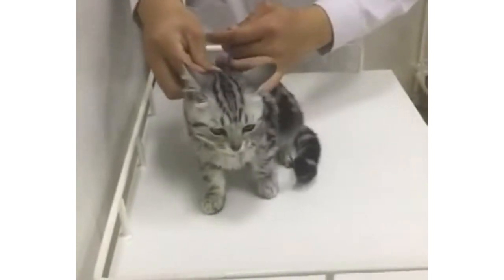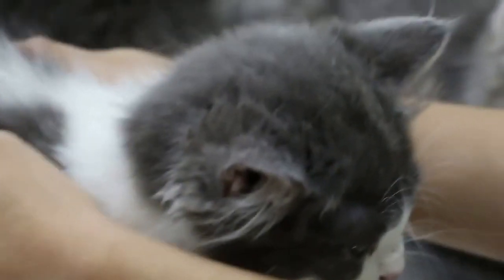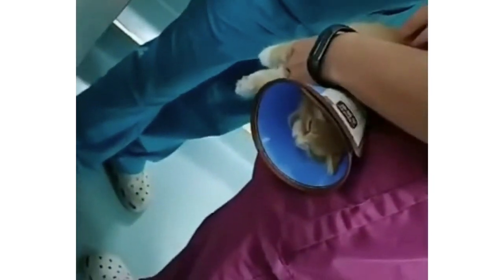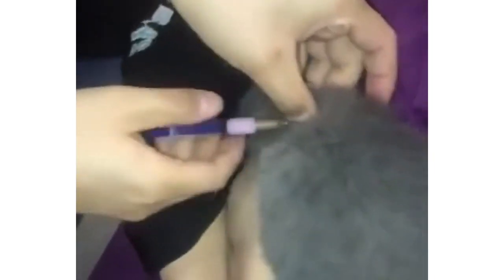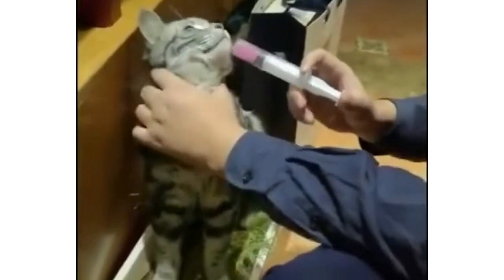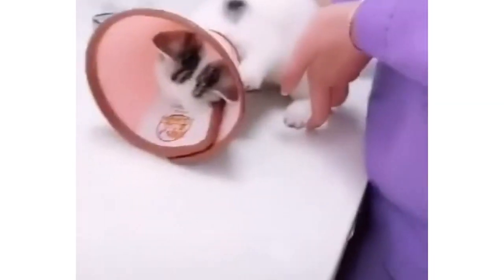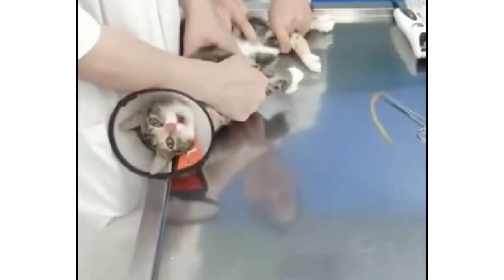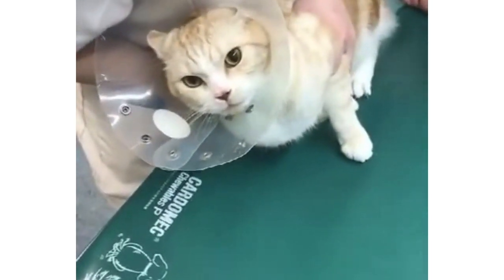Intestinal Worm Symptoms in Cats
The main cause of intestinal worms in cats is eating worm eggs or larvae.

There are a number of ways that this can happen, and they often crop up in day-to-day feline life.

The roundworm is the most common type of intestinal worm for felines, although others do exist, including hookworms and tapeworms.

Here are several possible causes of intestinal worms in cats:

A cat grooming themselves after stepping in infected feces
A cat eating vermin that carry worm larvae
A kitten being nursed by an infected mother cat